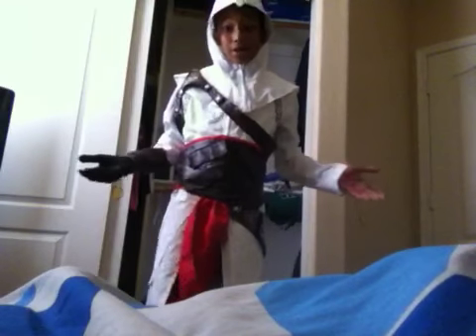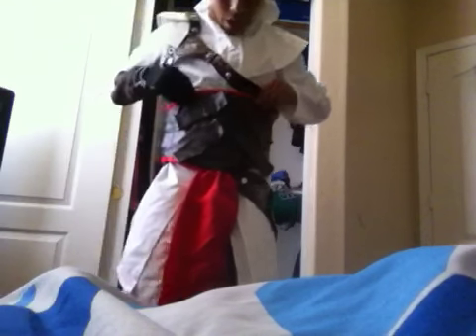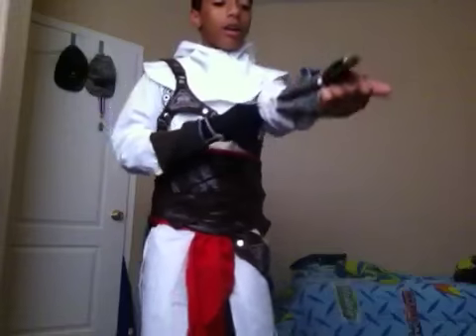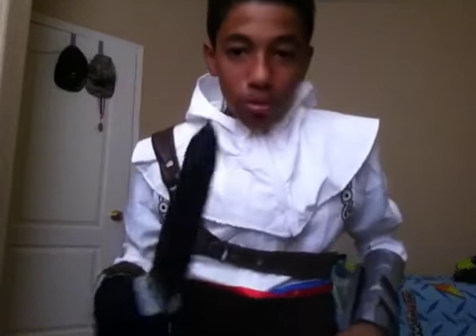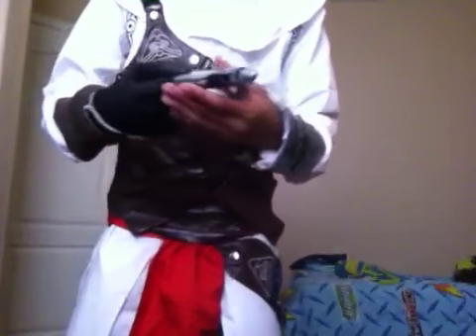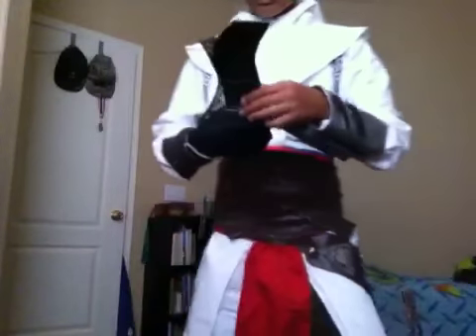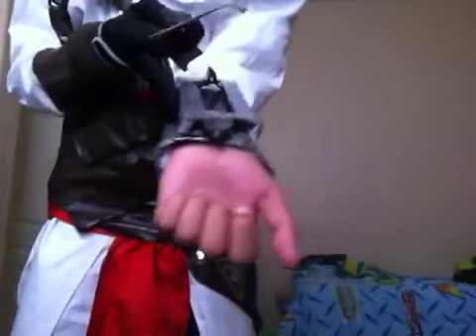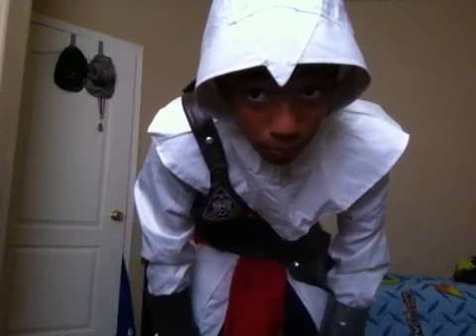Assassins creed cardboard weapons